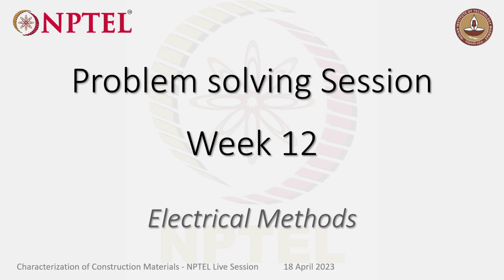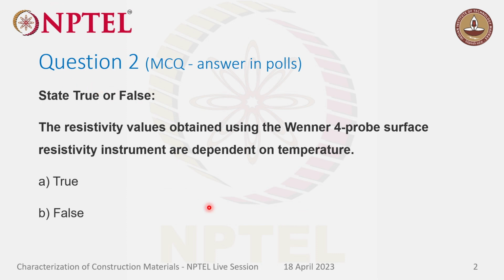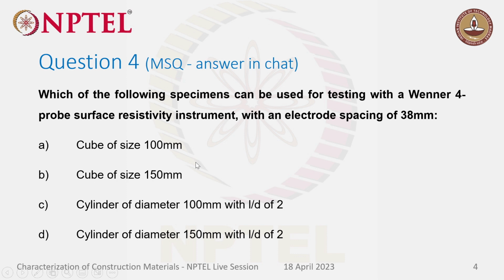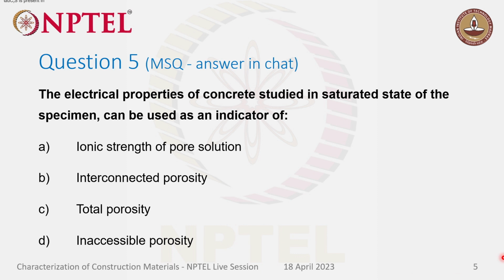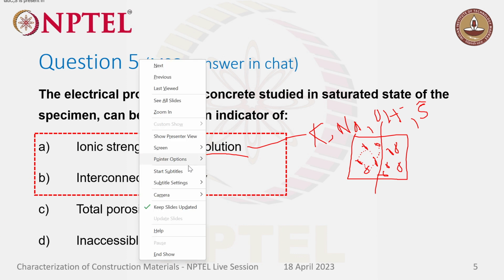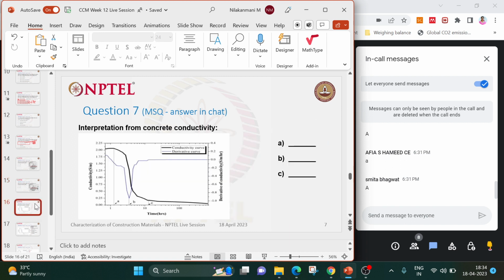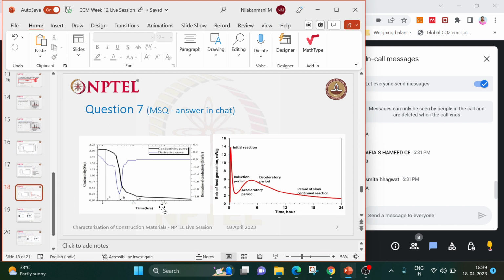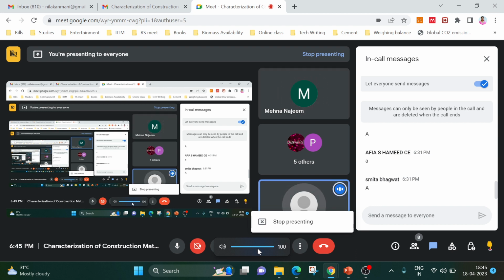Characterization of Construction Materials (noc23_ce20) Week 12 Problem-Solving Session, 18 Apr 2023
This video will help you recall the concepts discussed in the Characterization of Construction Materials NPTEL Course (noc23-ce20).

Personal Details:
I am Nilakanmani, PhD student from IIT Madras. I will be posting or streaming live sessions for solving practice assignments for Characterization of Construction Materials NPTEL Course (noc23-ce20)